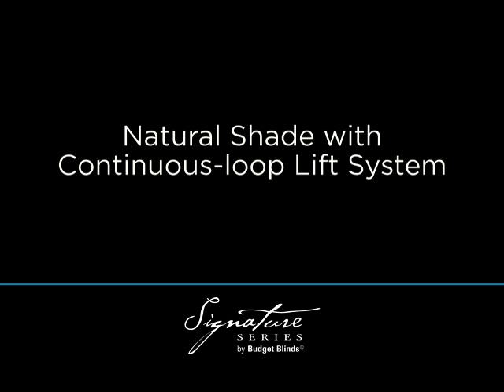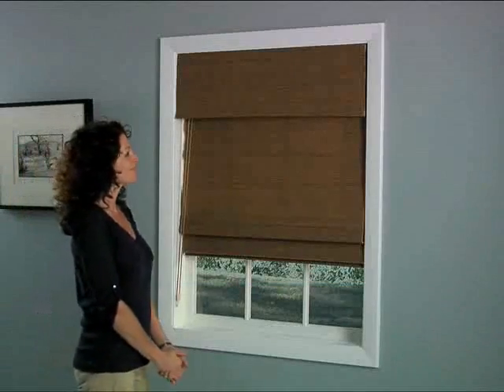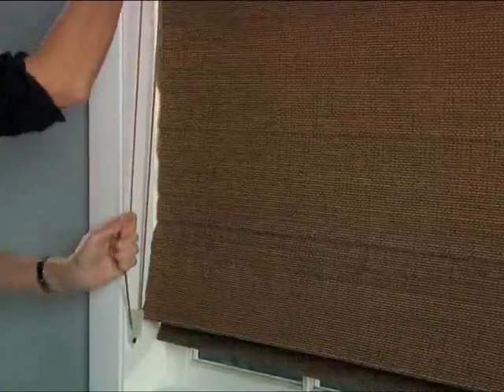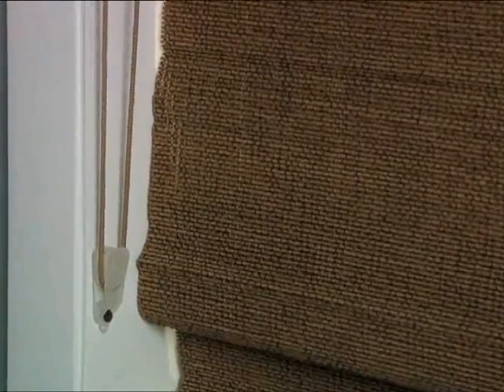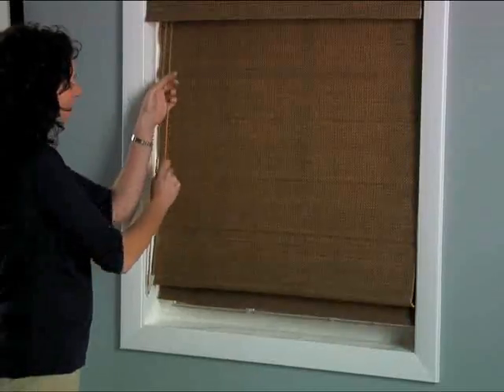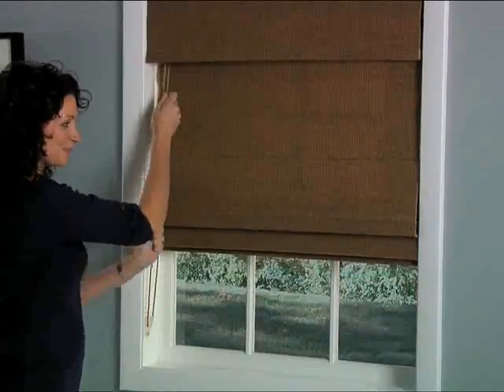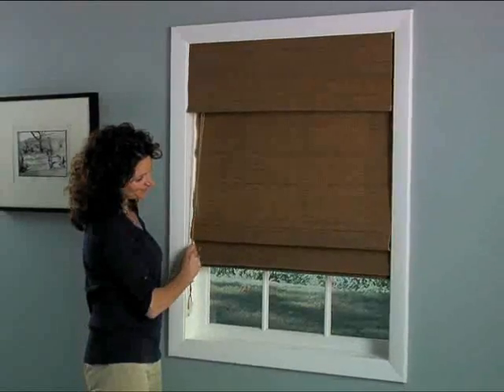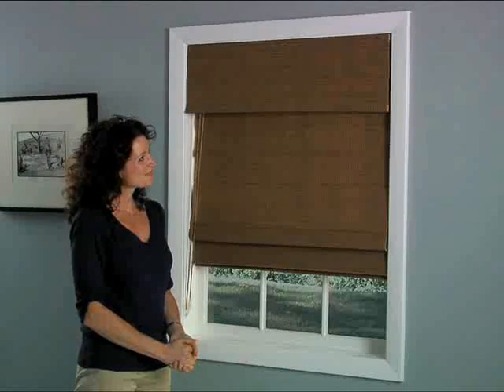Natural ContinuousCrd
Description